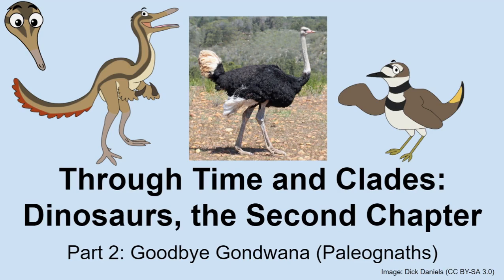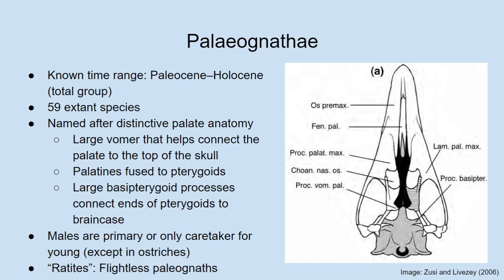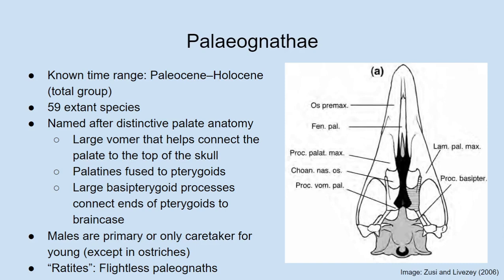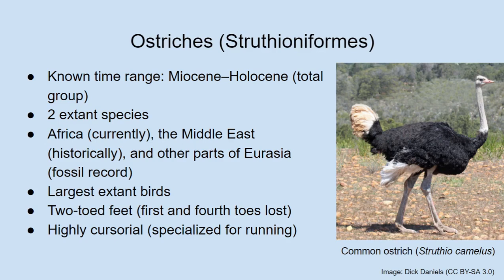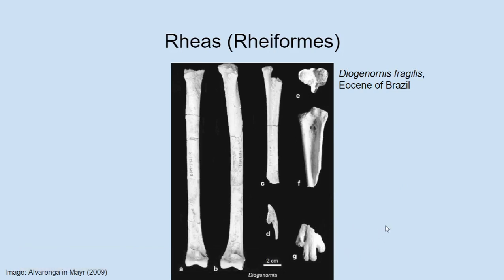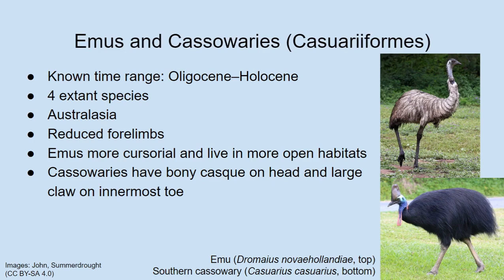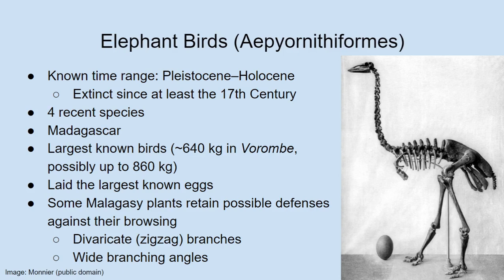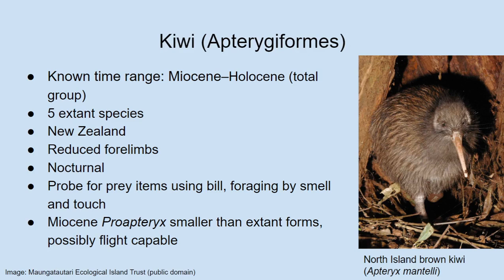Dinosaurs, the Second Chapter: Part 2 (Goodbye Gondwana)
In the second part of our series on the evolutionary history of Cenozoic birds, we look at the paleognaths, a group that includes the flightless ostriches, emus, and kiwi as well as the flying tinamous.

Contents
00:00 Intro
04:24 Introducing paleognaths
24:00 Ostriches
34:04 Rheas
38:48 Emus and cassowaries
52:23 Elephant birds
01:03:50 Kiwi
01:08:50 Moa
01:16:31 Tinamous
01:18:54 Paleognath evolution
01:31:18 Lithornithids and palaeotidids